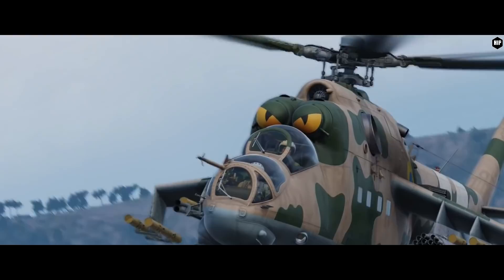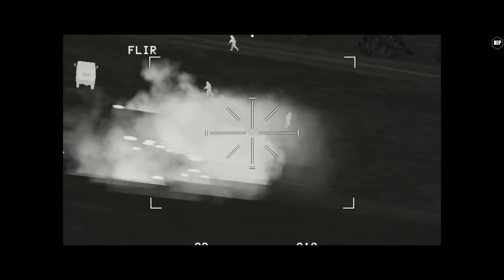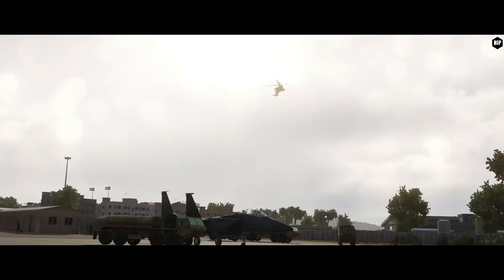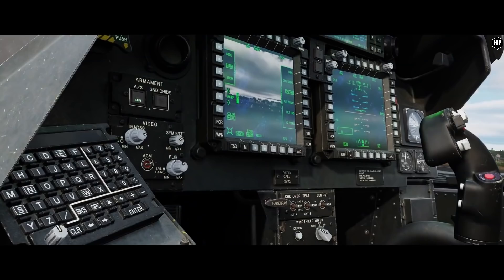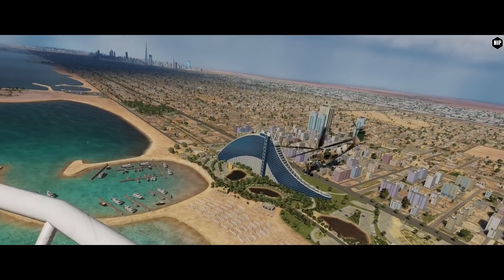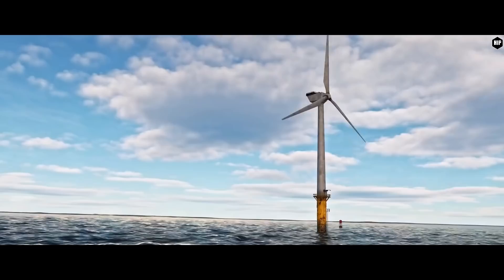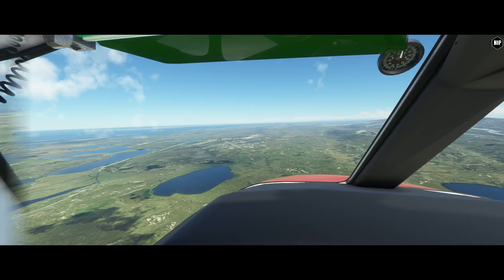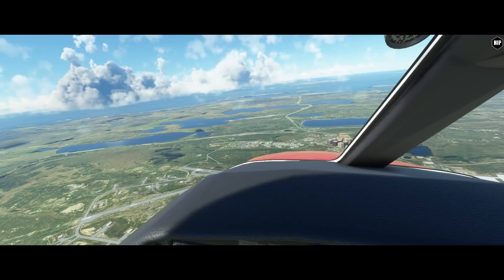DCS Apache Blockers & Close Beta l The South Atlantic Map l Eurofighter update l ON THE SPOT NEWS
A video featuring the latest news in DCS World and the upcoming release of the AH-64D Apache, plus a tour in MSFS of the upcoming South Atlantic Map by Razbam.